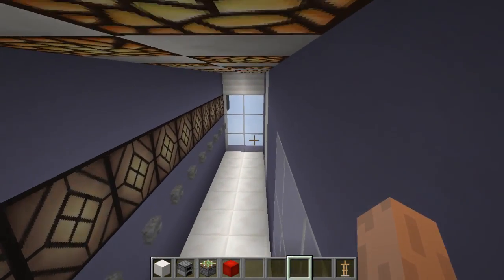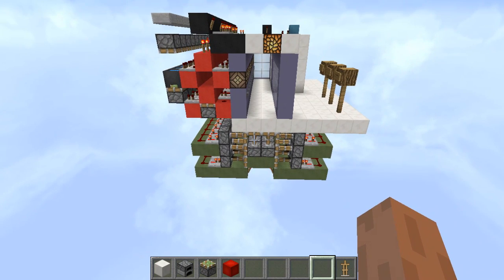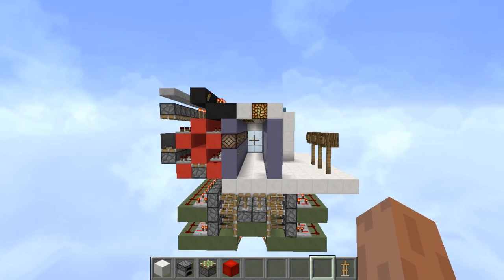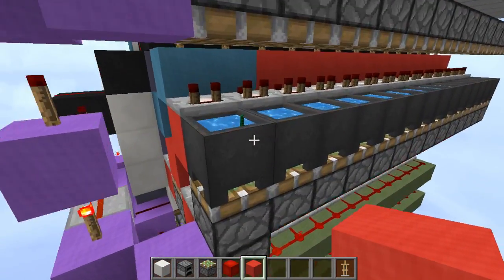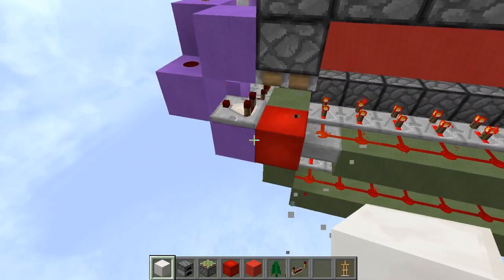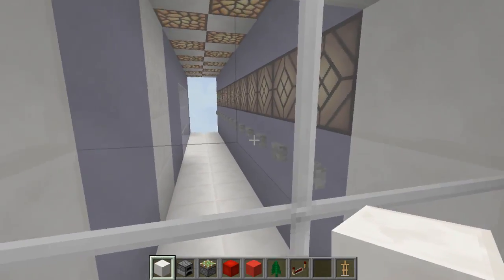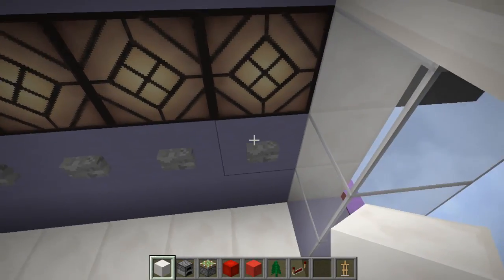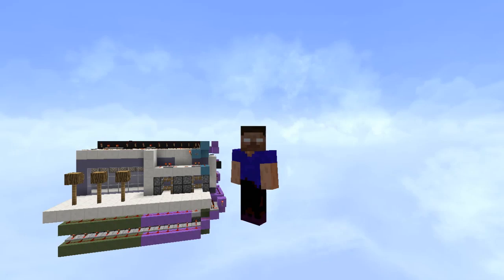Doc's Island Protection System Explained! | Minecraft 1.8+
A password system that allows you entrance to Docm's island on the skyblock server! The goal is to make 1.8-compatible redstone without observers and saving on resources like hopper and comparators since there are hard limits imposed by the server!

Reading the video description ? I would be happy to read your comment with the BinaryFern hashtag included in this case :-]